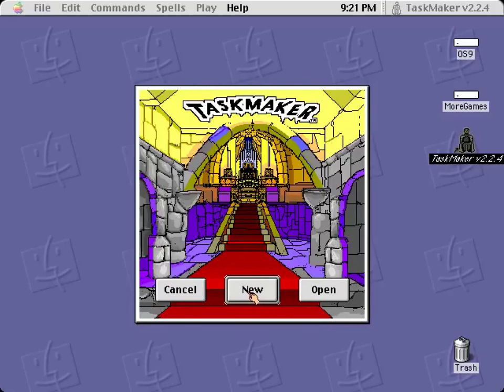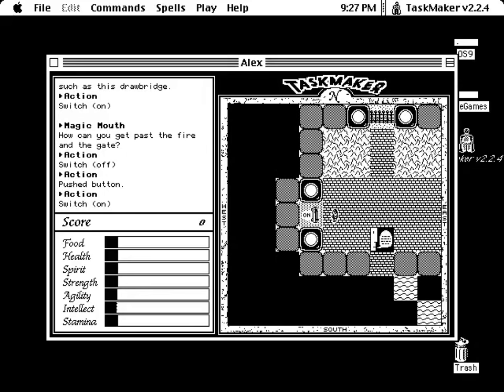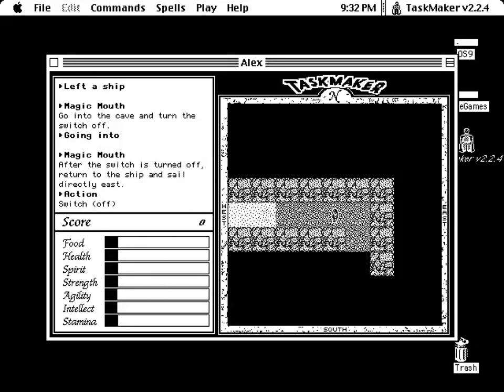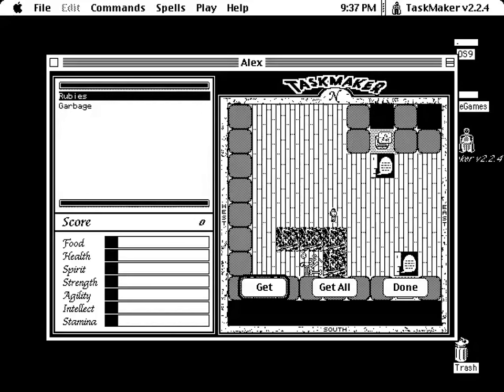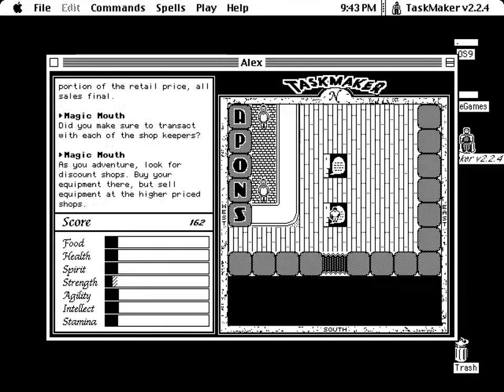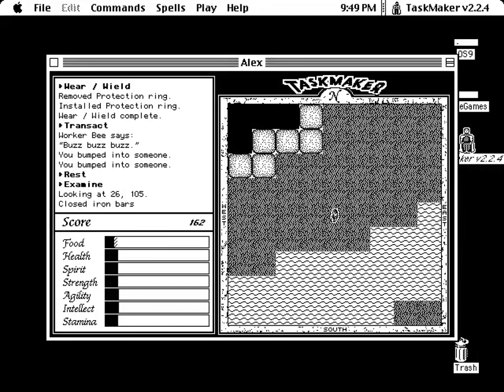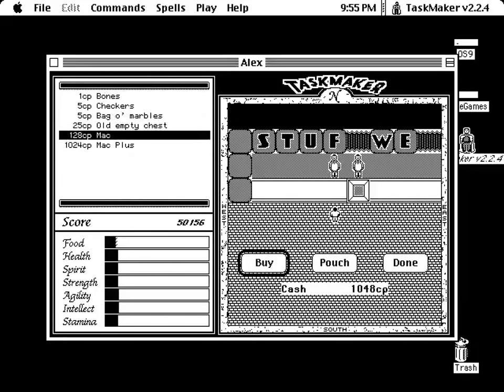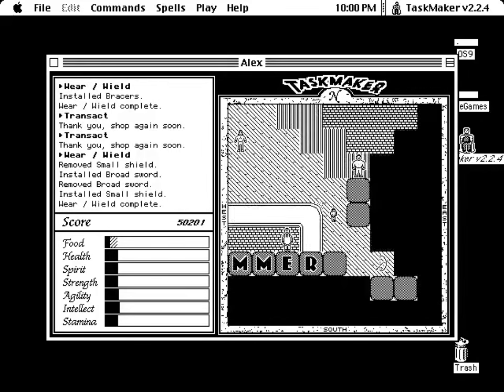TaskMaker - Episode 1: Intro and Castle Hall